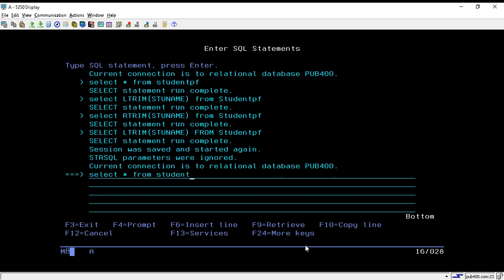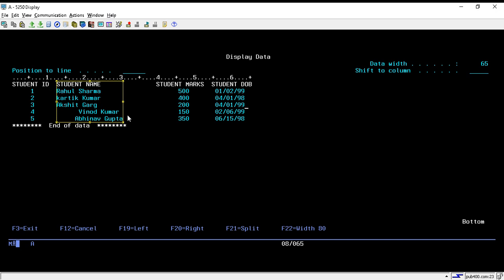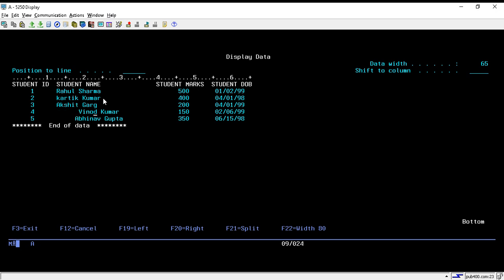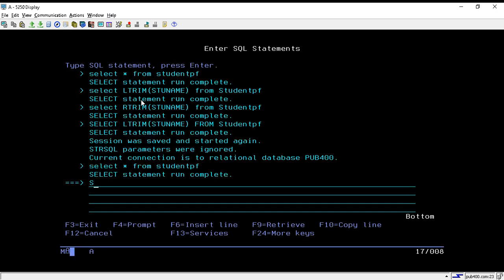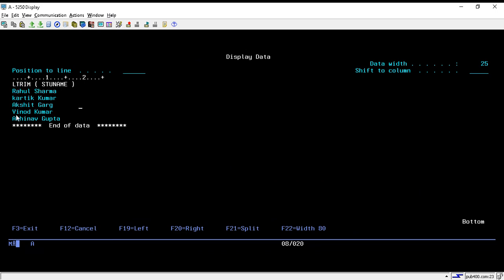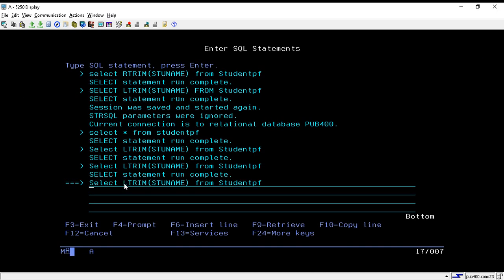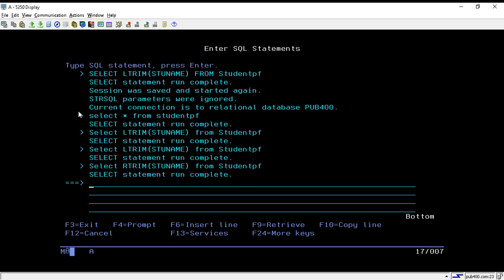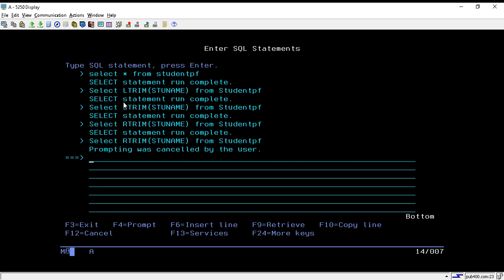IBMi (AS400) - DB2 SQL functions - LTRIM & RTRIM | rpgle programming tutorial | DB2 Sql tutorials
1. Introduction of Trim functions.
2. Example of LTRIM & RTRIM.